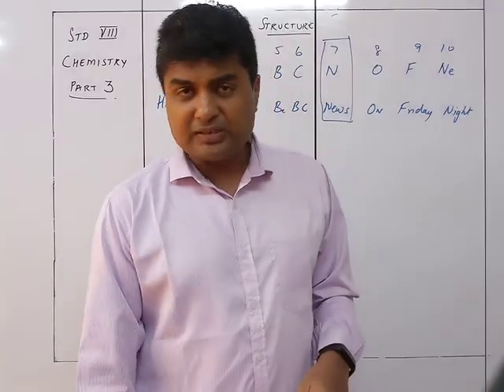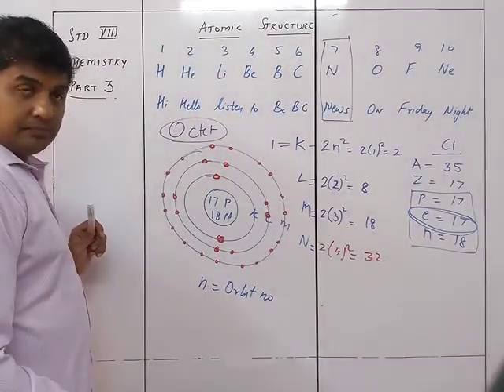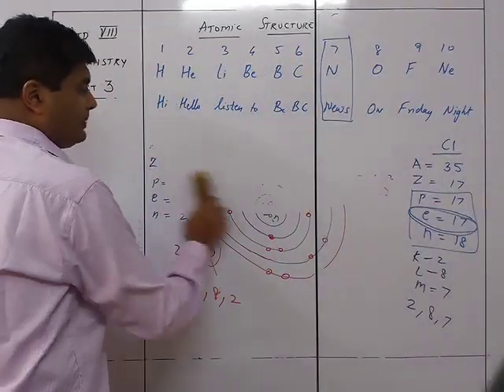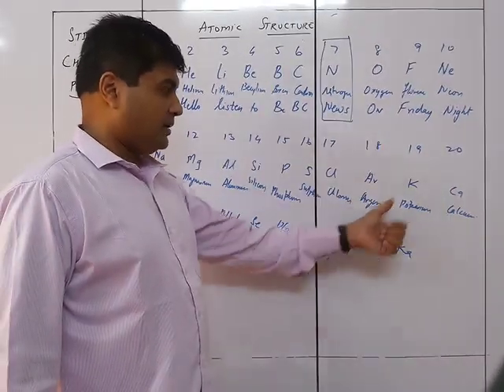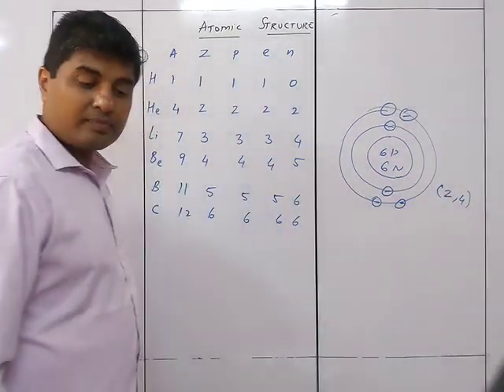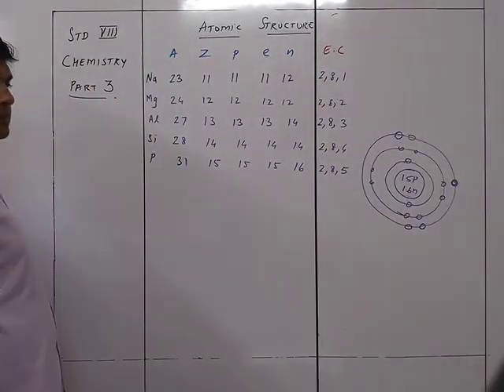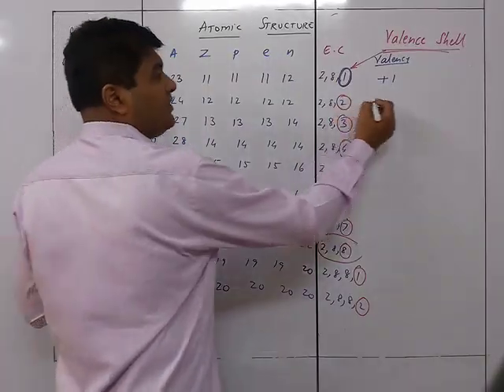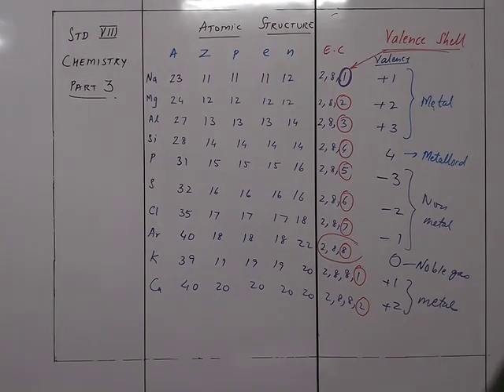Chemistry VIII Atomic Structure Part 3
Chemistry VIII Atomic Structure Part 3 Bhavin Sir's Tutorials Source Viraf Dalal text book